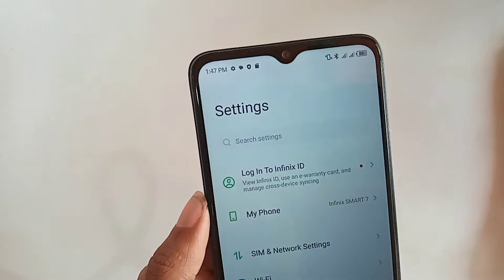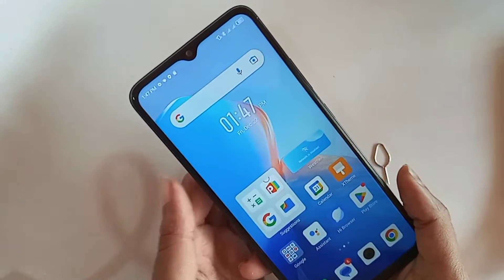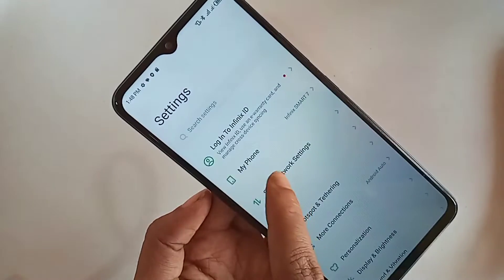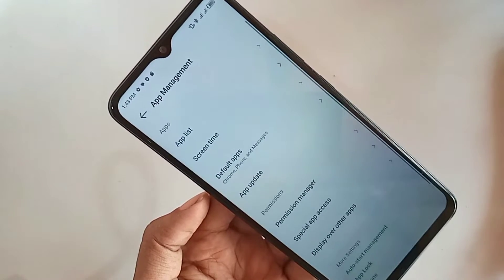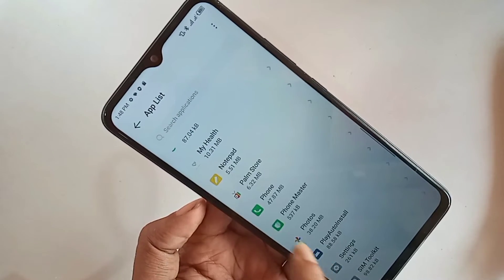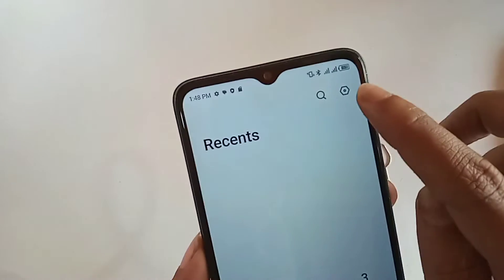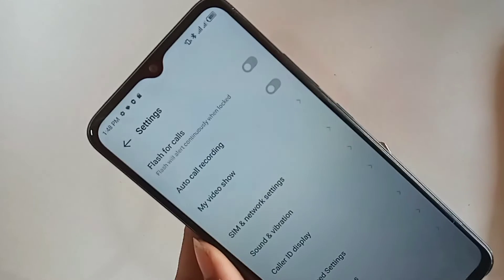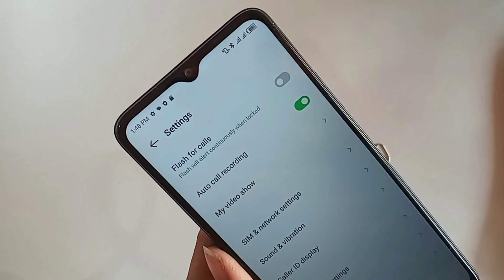infinix smart 7 Auto call Recording Enable